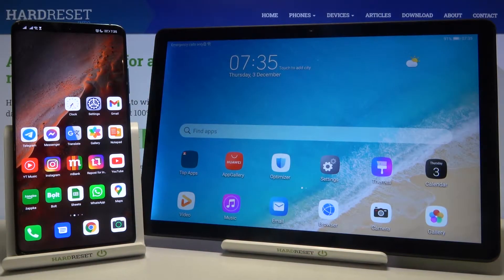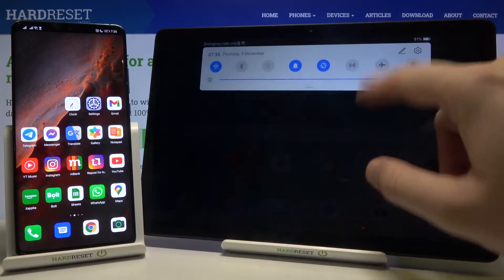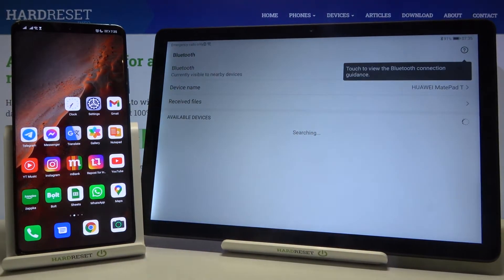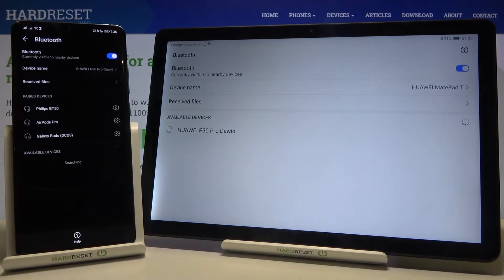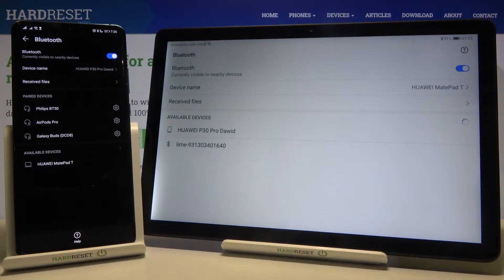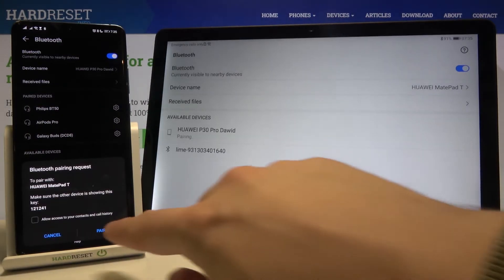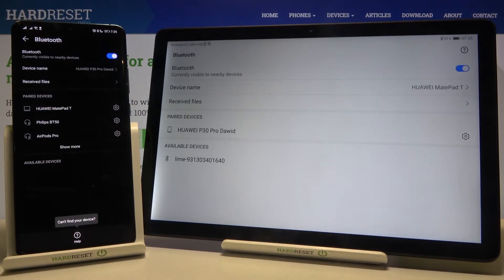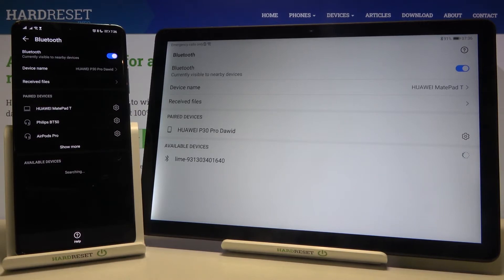How to Connect Bluetooth Device with HUAWEI MatePad T10s – Use Bluetooth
Learn more info about HUAWEI MatePad T10s:
If you want to learn how to use Bluetooth on the HUAWEI MatePad T10s, follow our instructions. Our specialist will show you what the Bluetooth icon looks like and where to find it in the navigation bar. Enabling the Bluetooth is very simple, but learn how to start the pairing process. Allow your device to search for other available Bluetooth devices and connect to them successfully. Thanks to us you will be able to start using wireless headphones, speaker, printer and much more.